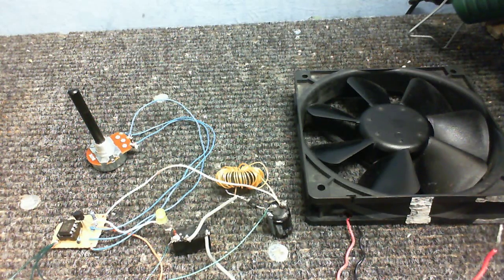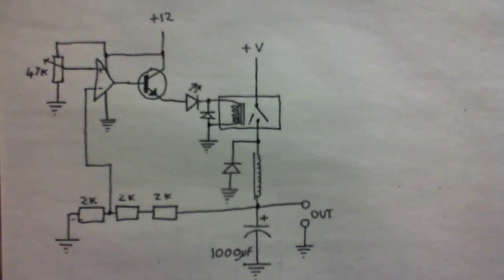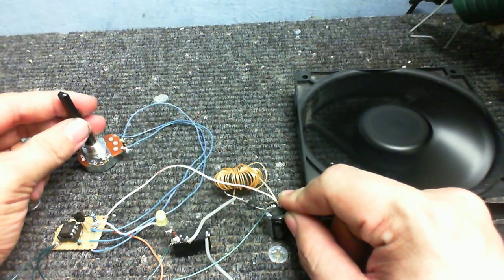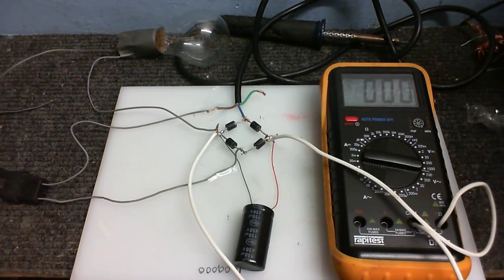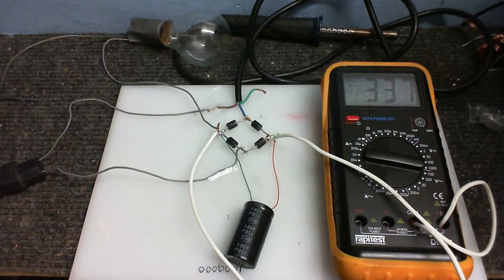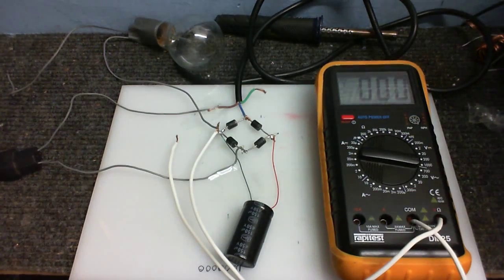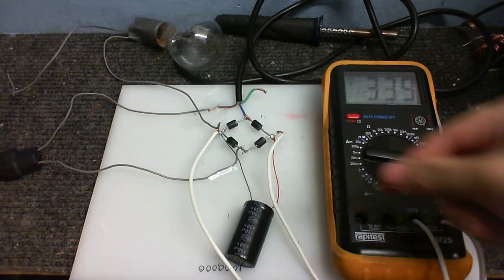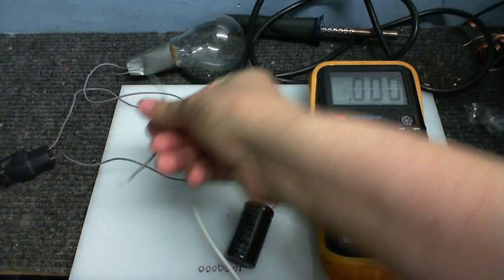Some Experiments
Note: This is NOT the next video in the SMPS series, just a side video, it was originally going to be part of the previous video, but I decided to release it separately.

Anyway in this video, iExperiment with a very basic switching regulator using a relay of all things just to see how well that works, and also what happens if I connect the 0 volt end of rectified mains to mains earth.

Note: The second experiment is *very* dangerous and potentially lethal. Do not attempt unless you know what you are doing.